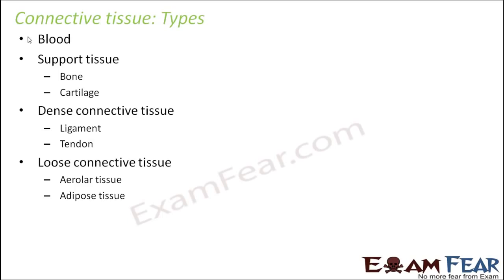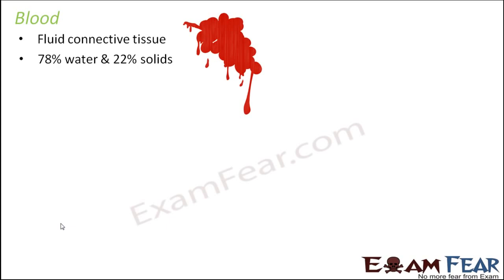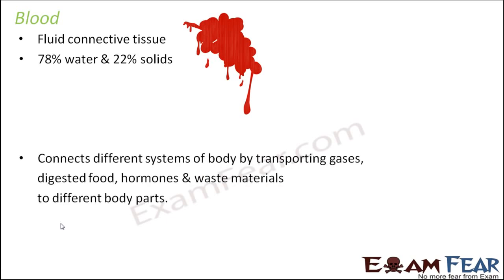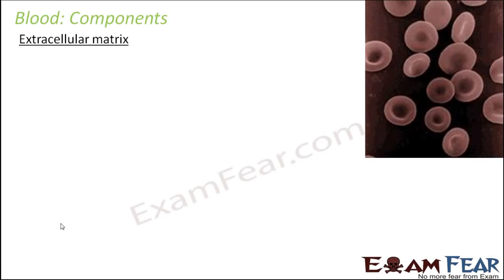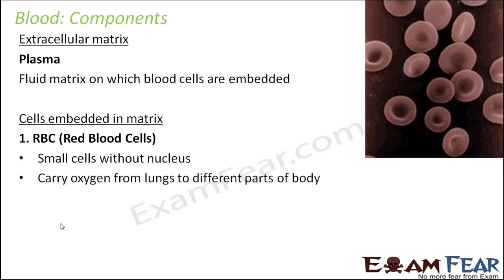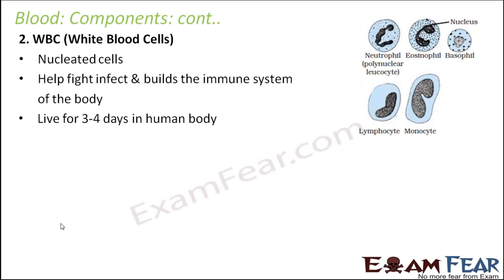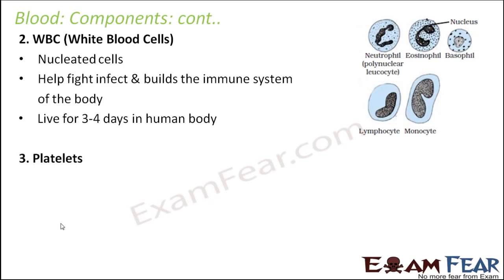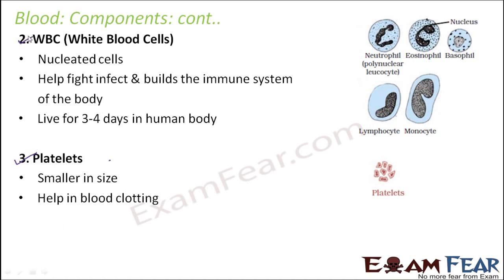Biology Chapter 7 Structural Organization Animals part 10 Connective tissue type Blood CBSE class 1